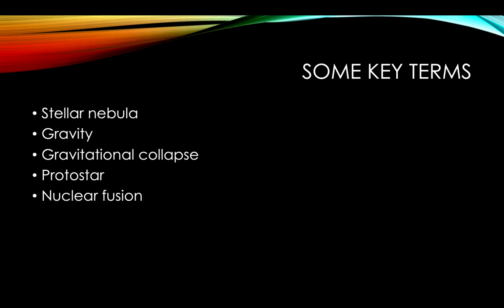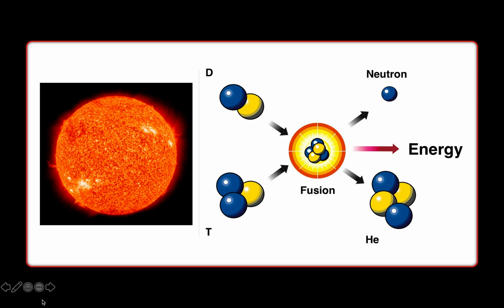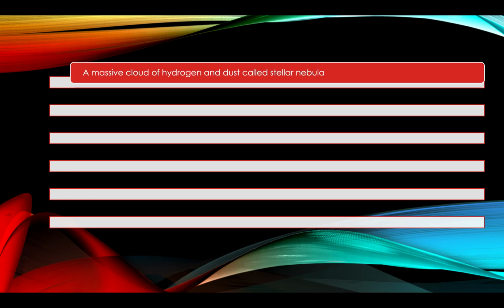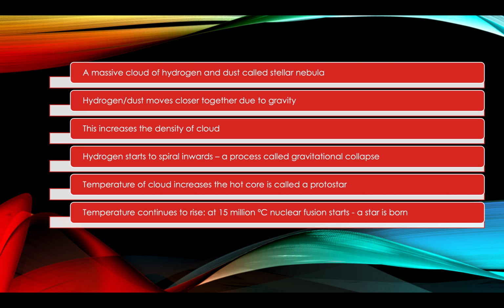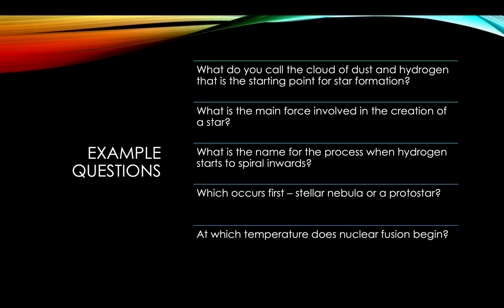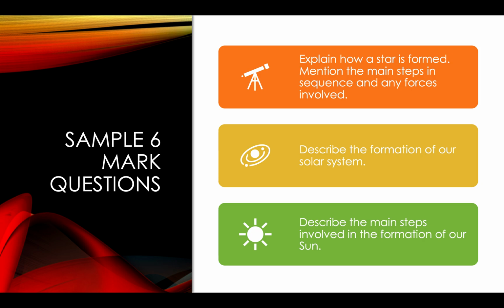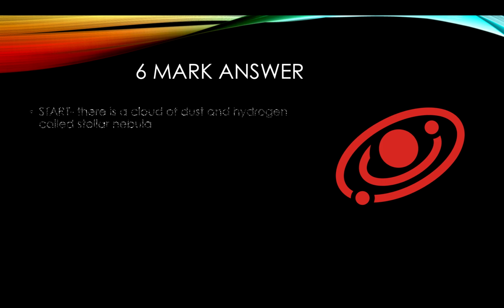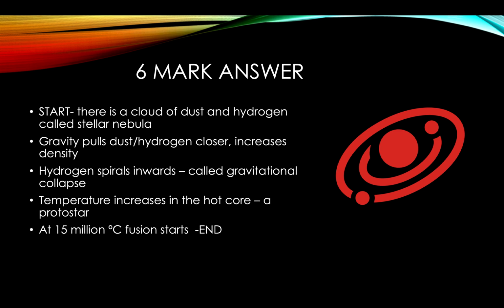How a star is formed GCSE Science SCC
Description of how a star is formed. Suitable for CCEA Double Award Science Physics 2 module.